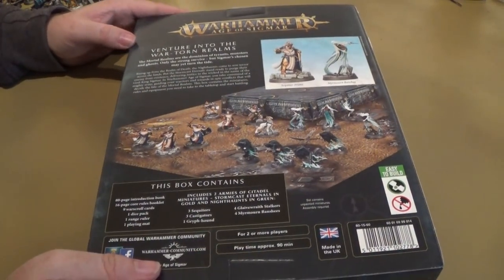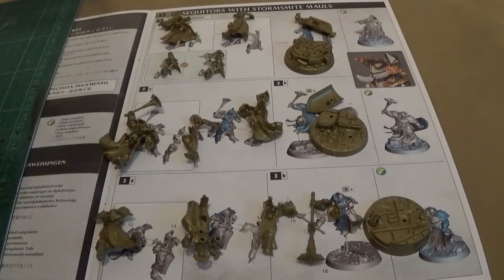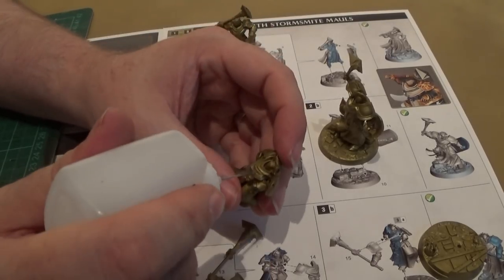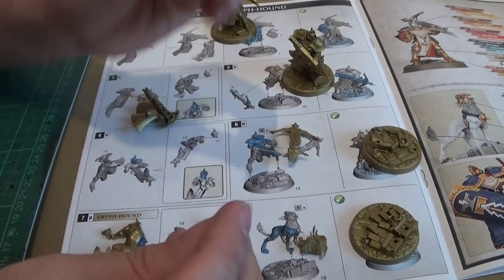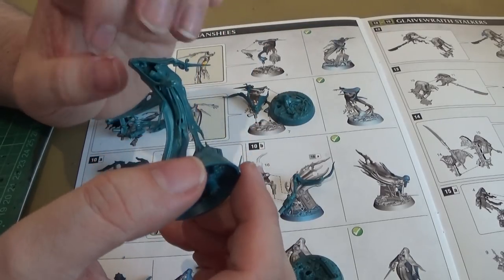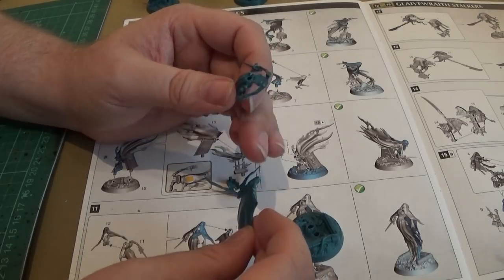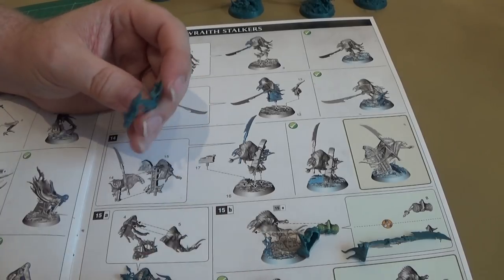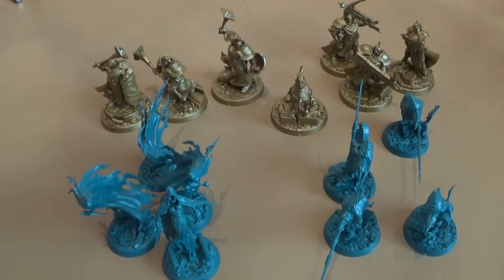POTG UNBOX AND BUILD AGE OF SIGMAR STORM STRIKE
we unbox and build Storm strike containing all the easy to build kits released when the new age of sigmar was launched